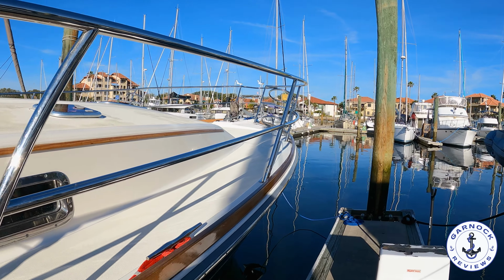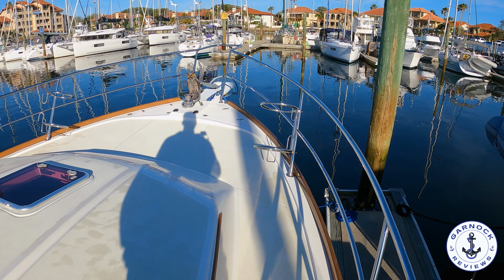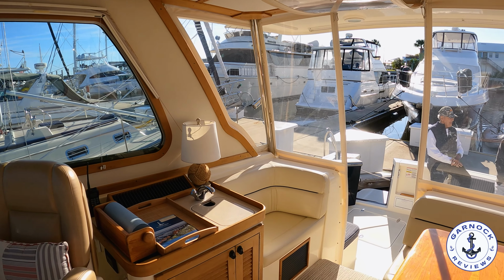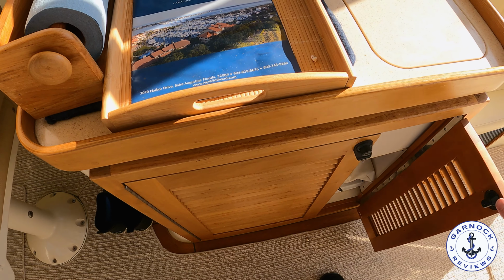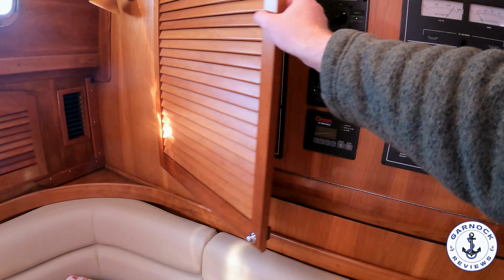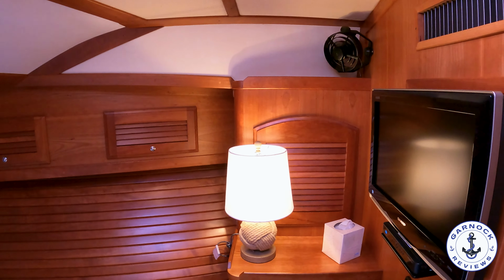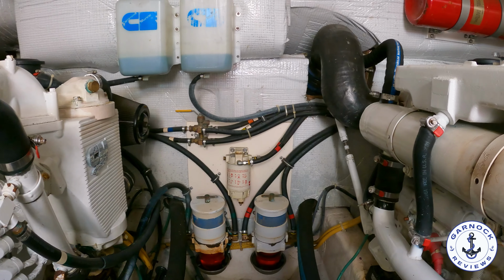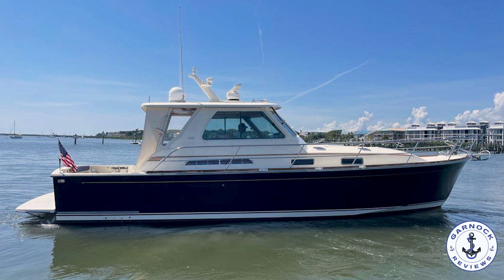Reduced to $395,000!! - (2009/2020) Sabre 42 Hard Top Express For Sale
Luke Brown Yachts invited me down to check out one of their listings, a 2009 Sabre 42 Hard Top Express in St Augustine, Florida. I have been fortunate to have been onboard several Sabre's and Back Cove's since starting my channel, and they never disappoint!! This one would save you both time and money over purchasing new, and you would be hard tell to spot the 2 yachts apart!!

1,000 hour service performed on the engines, generator, and pods have been reconditioned, all ready to go!! Electronics have been upgraded, soft furnishings have been upgraded, and there is even a new fridge and washing machine in the engine room!!